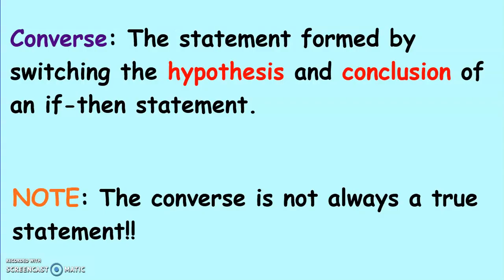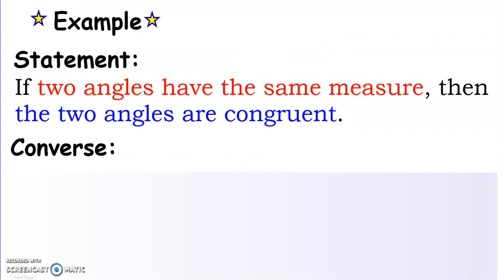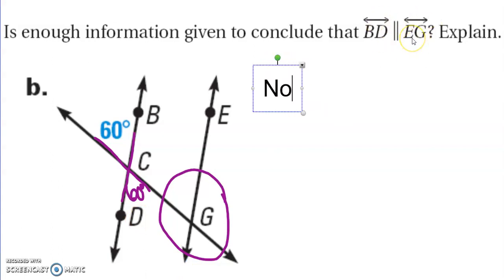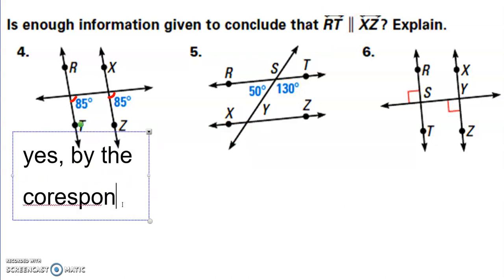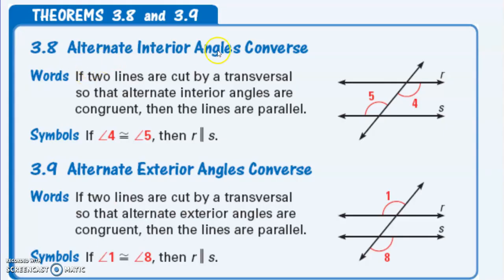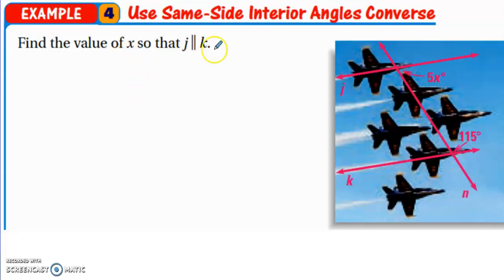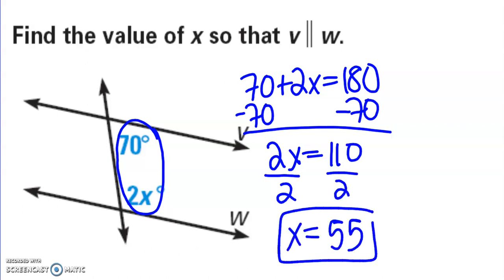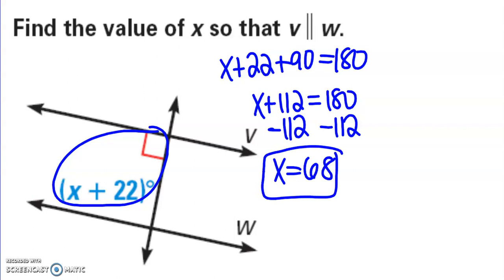3 5 Showing Lines are Parallel